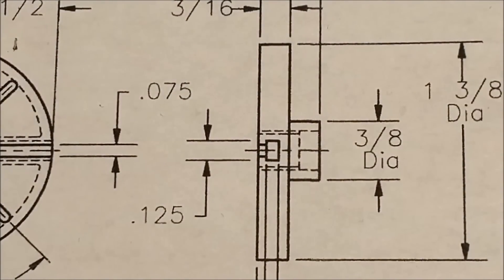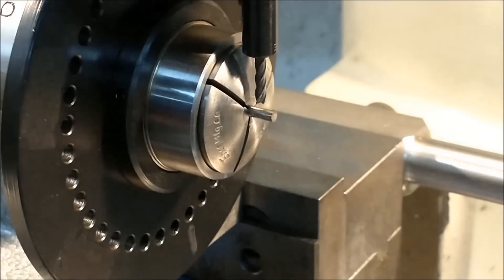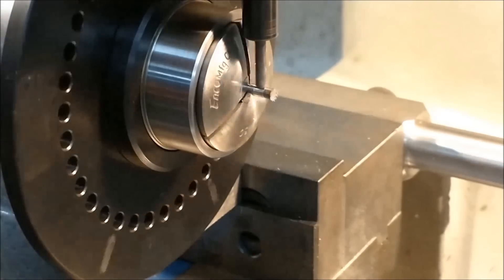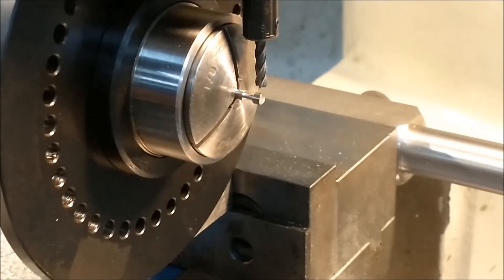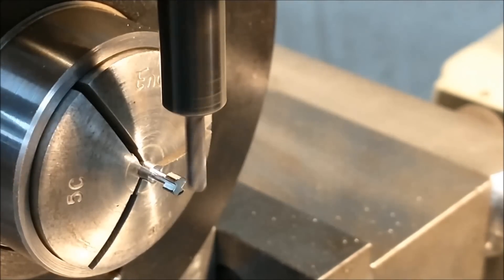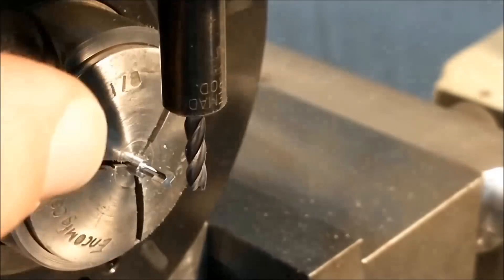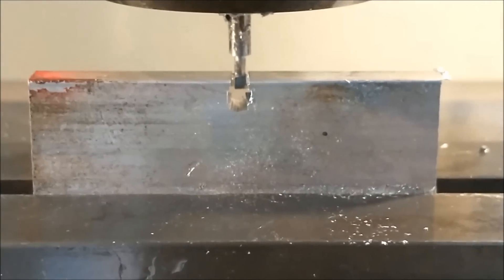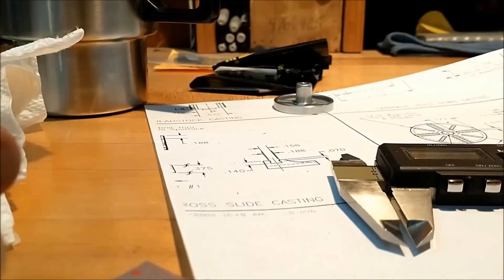A Quick and Simple Method for Making a T Slot Cutter.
Ideally you should have a tool/cutter grinder or a surface grinder and an indexer to grind a tool like this, but not everyone does. I decided to make mine on the mill out of a drill blank to support my miniature machine parts. Take a Look !!
T-Shirts are currently on sale, grab one before the sale ends. :)